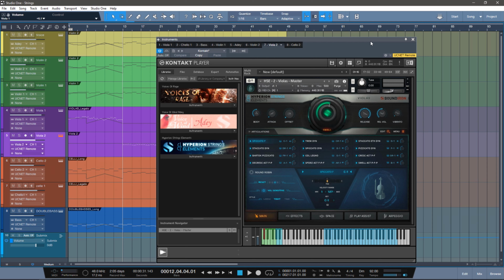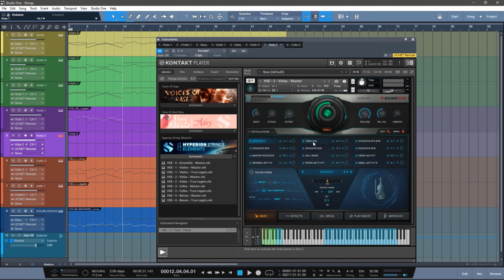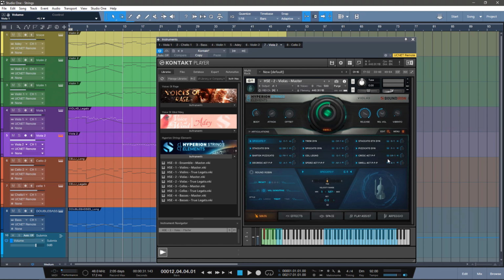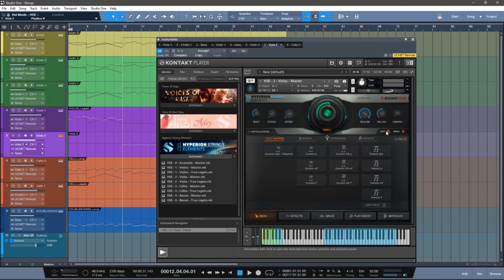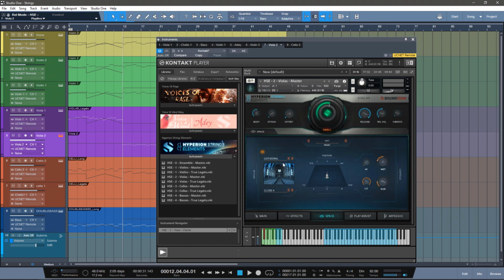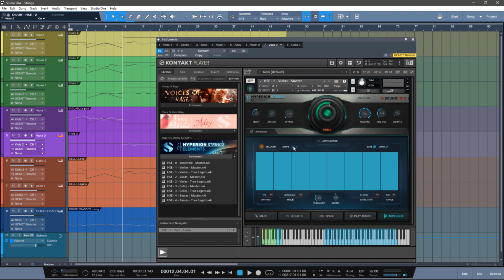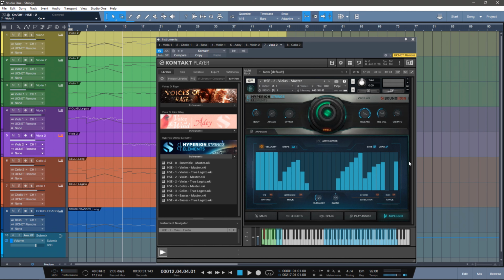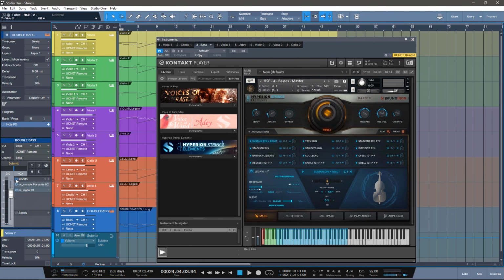Hyperion Strings Elements Oveview In the DAW